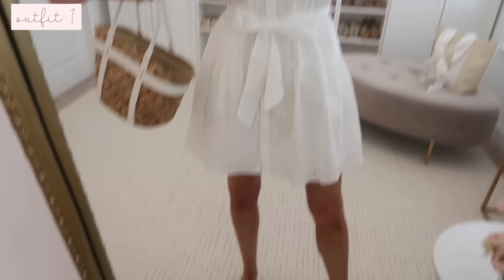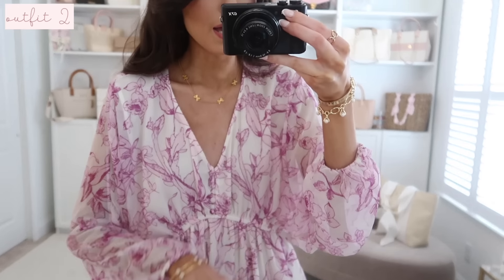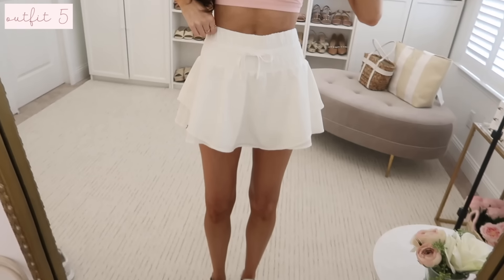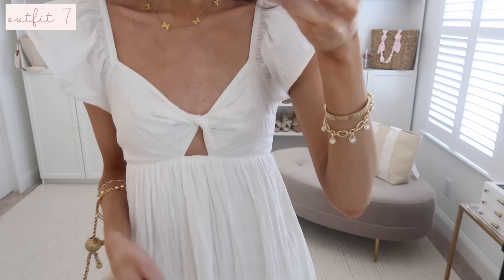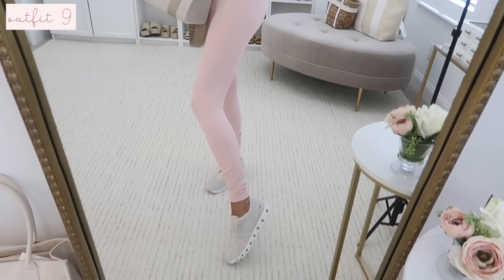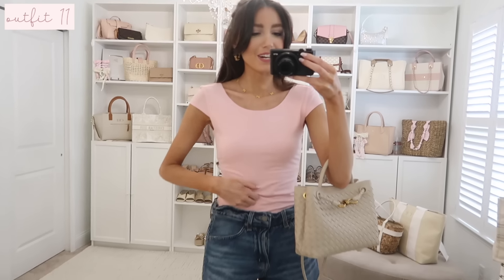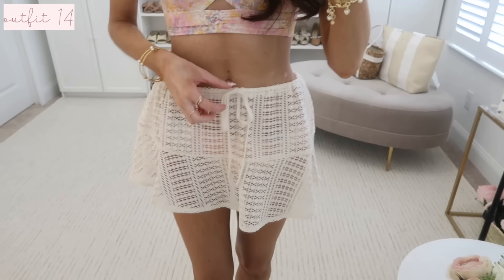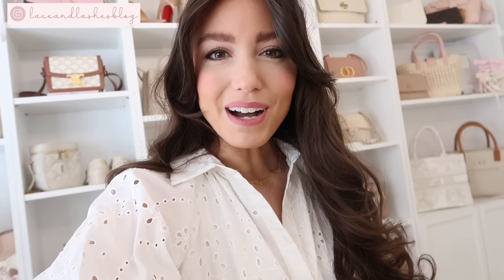Huge Target Spring Try On Haul 🌸 15+ Spring Outfit Ideas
outfit 1

outfit 14
coverup skirt wearing size small

Beauty products worn in this video:
self tanner
lipliner (color: Splendid)
-lip pencil sharpener